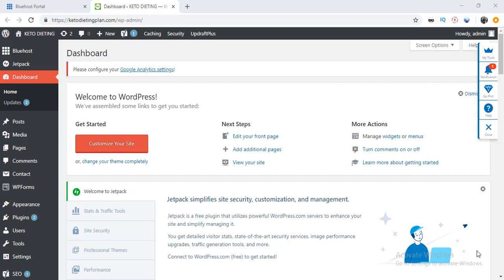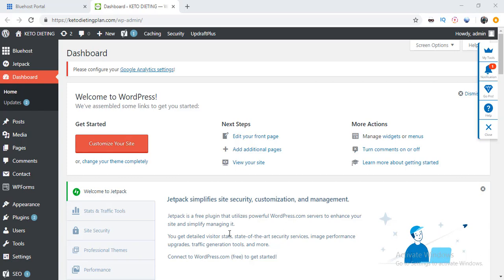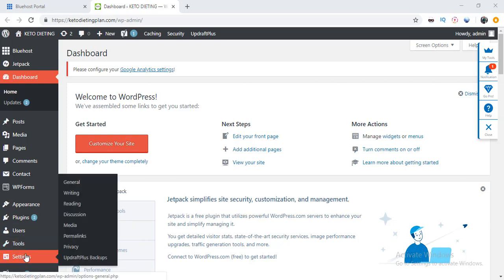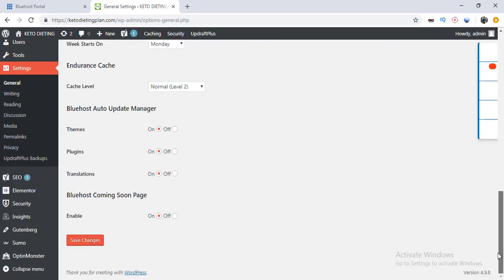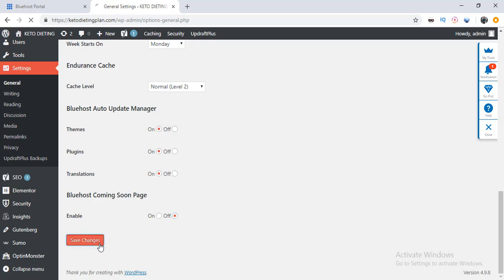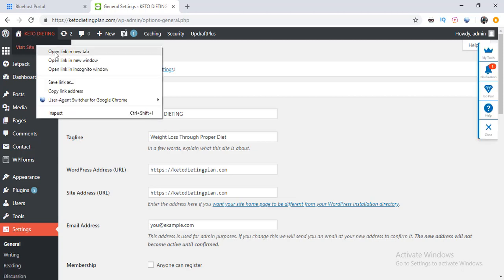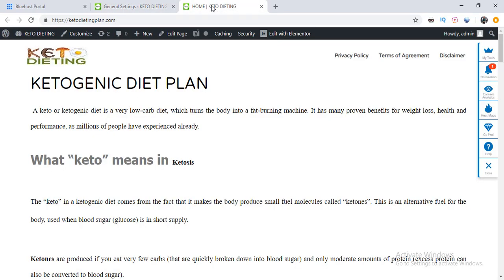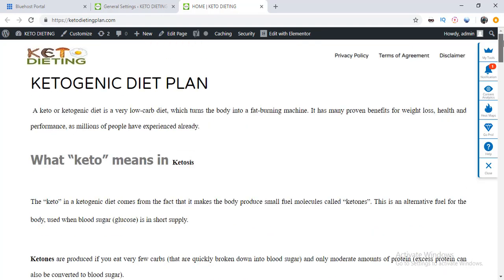How to Remove Coming Soon Page on WordPress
In this Video, I share with you simple tip to remove the Coming Soon Page on WordPress after building your website. It can be very Frustrating if you don't know exactly what to Do.